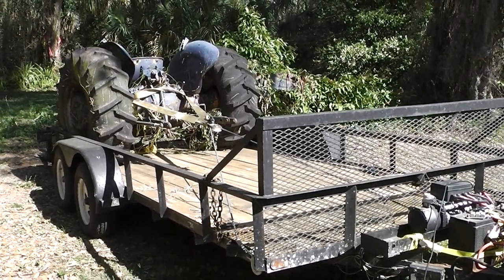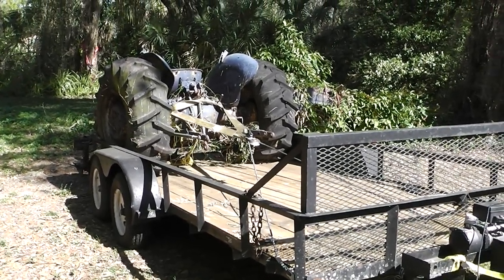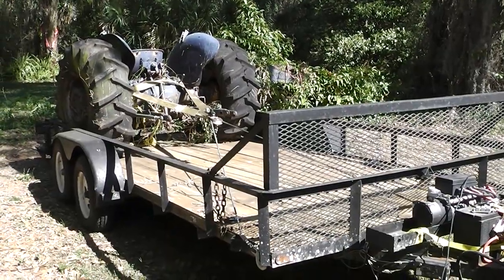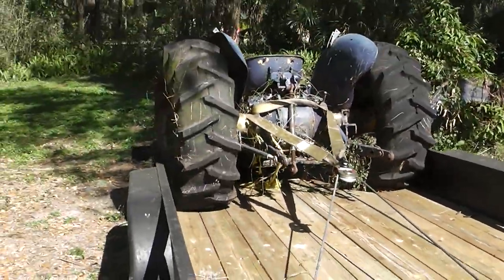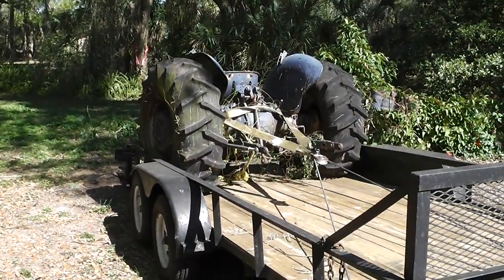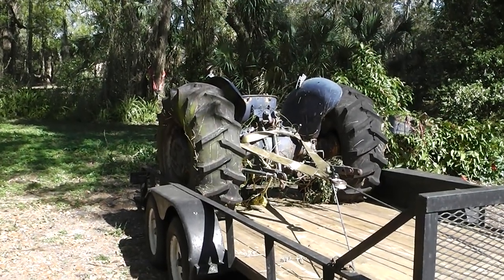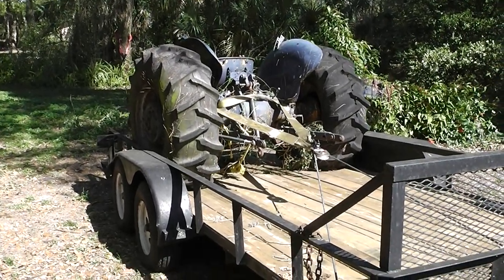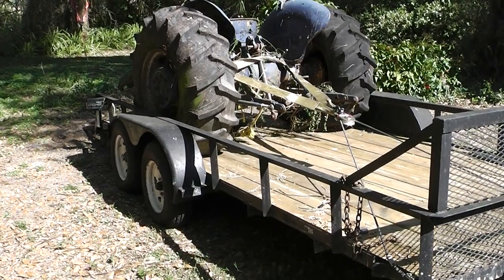Winching A Dead Tractor Up On A Trailer